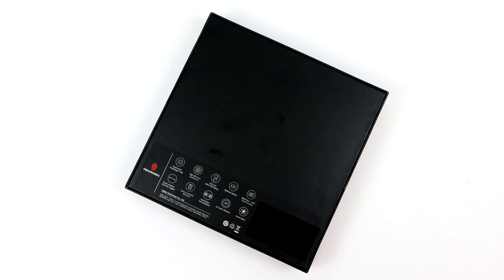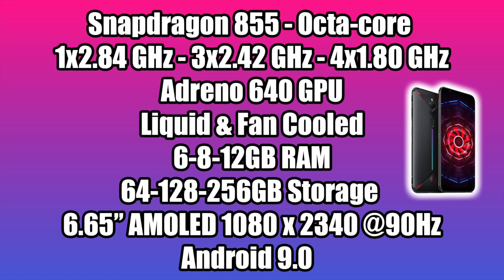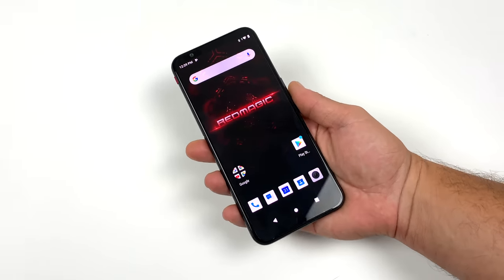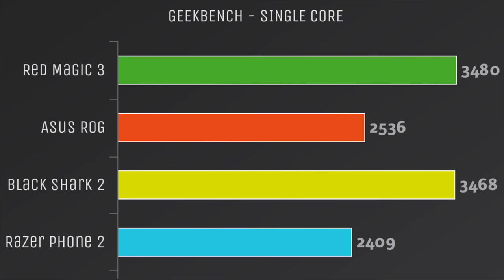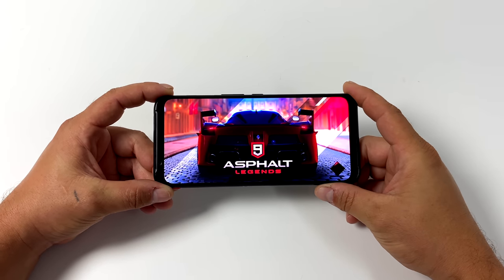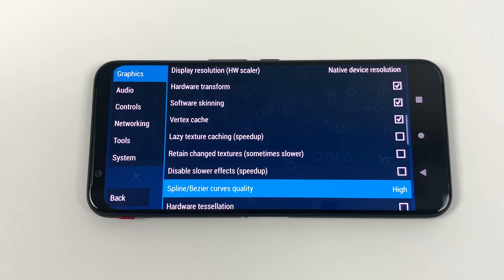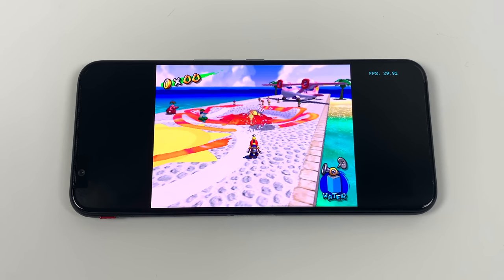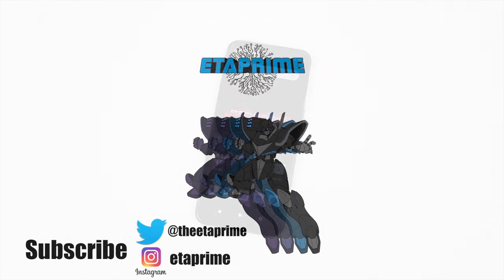Nubia Red Magic 3 Review - The Ultimate Gaming / Emulation Phone - It Has A Built in Cooling Fan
The Nubia Red Magic 3 could very well be the ultimate Android Gaming Phone!
In this video, I take a look at the ZTE Nubia Red Magic 3 packed with 8GB of Ram a Snapdragon 855 Cpu Liquid cooling and a Built-in the Cooling fan this is an amazing value going in at $479! But how does it really perform? Let's find out I run some Benchmarks test out some native android gaming like PUBG and Fortnite plus I test out some emulation like PSP Dreamcast and even Gamecube using the dolphin emulator.

Cases on Amazon

NETWORK Technology
GSM / CDMA / HSPA / EVDO / LTE
LAUNCH Announced 2019, May
Status Available. Released 2019, May
Build Front glass, aluminum body
SIM Dual SIM (Nano-SIM, dual stand-by)
  RGB light panel (on the back)
Pressure sensitive zones
DISPLAY Type AMOLED capacitive touchscreen, 16M colors
Protection Corning Gorilla Glass
90 Hz
PLATFORM OS Android 9.0 (Pie); Redmagic 2.0
CPU Octa-core (1x2.84 GHz Kryo 485 & 3x2.42 GHz Kryo 485 & 4x1.80 GHz Kryo 485)
Internal 256 GB, 12 GB RAM, 128 GB, 8 GB RAM or 64 GB, 6 GB RAM
MAIN CAMERA Single 48 MP, f/1.7, 26mm (wide), 1/2.0", 0.8µm, PDAF
Video 4320@15fps, 2160p@30/60fps, 1920fps
SELFIE CAMERA Single 16 MP, f/2.0, 2.0µm
Features HDR
Video 1080p@30fps
SOUND Loudspeaker Yes
3.5mm jack Yes
  DTS XU1tra sound
32-bit/384kHz audio
Bluetooth 5.0, A2DP, aptX, LE
GPS Yes, with dual-band A-GPS, GLONASS, BDS, GALILEO
Radio No
USB 3.0, Type-C 1.0 reversible connector, USB On-The-Go; accessory connector
Charging Fast battery charging 27W
USB Power Delivery
MISC Colors Black, Red, Camouflage, Red/Blue
Price About 500 EURFollow Me On Twitter: